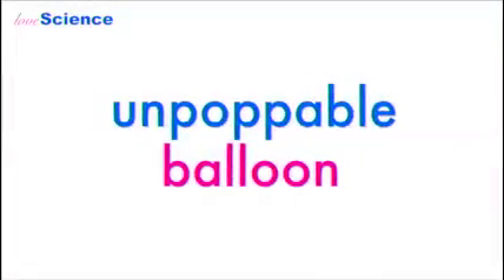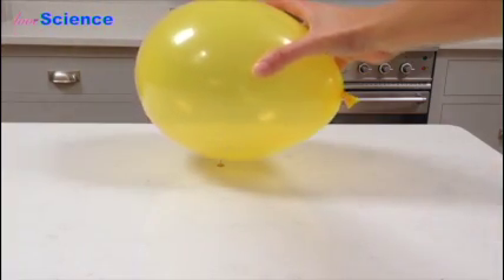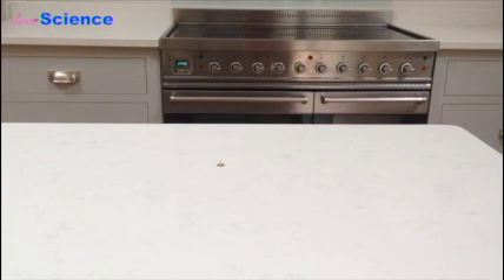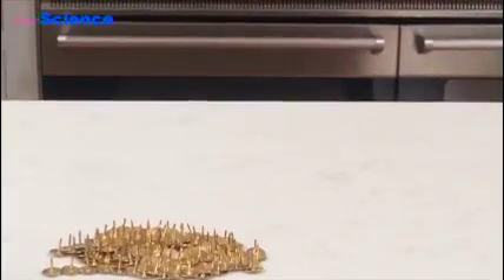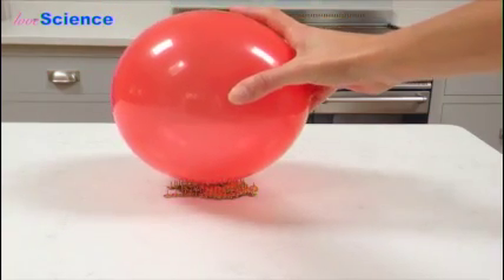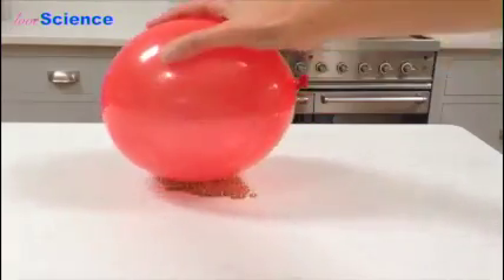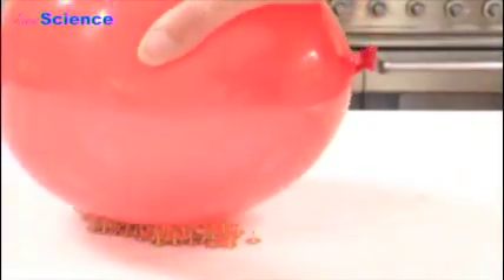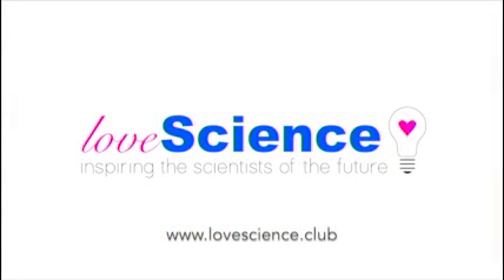Unpoppable balloon experiment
A simple science demonstration showing how to make a balloon appear to be unpoppable, despite being pushed onto dozens of sharp pins.